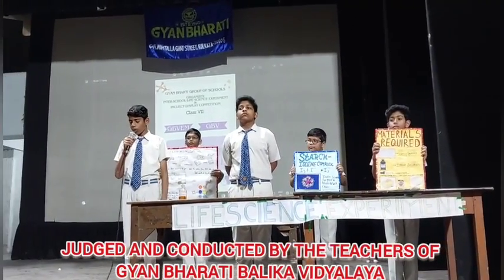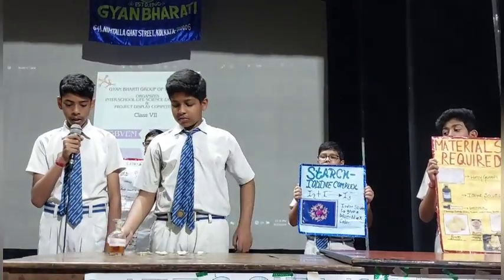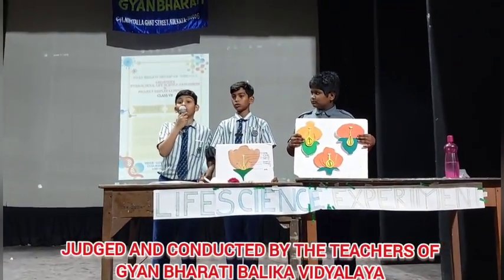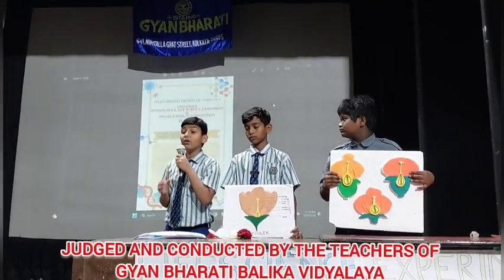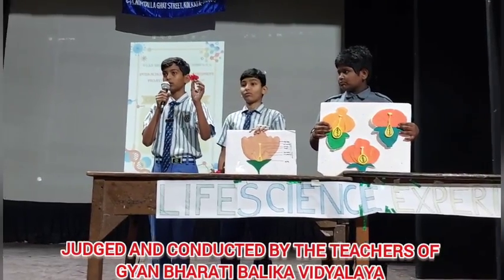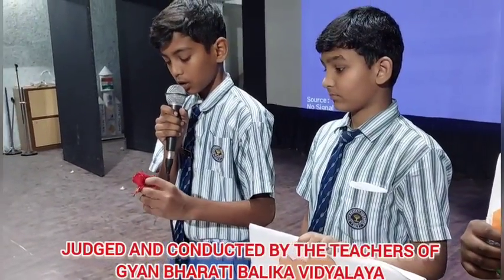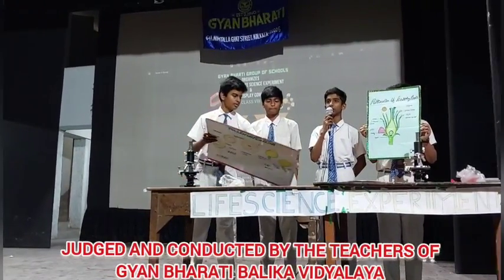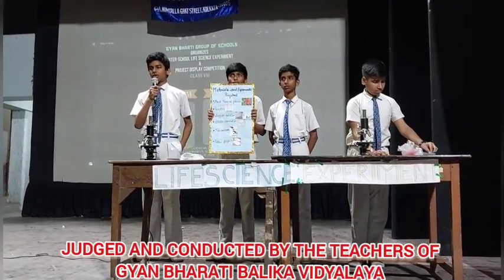INTERSCHOOL SCHOOL SCIENCE EXPERIMENT DEMONSTATRATION COMPETITION BETWEEN GBEM AND GBV